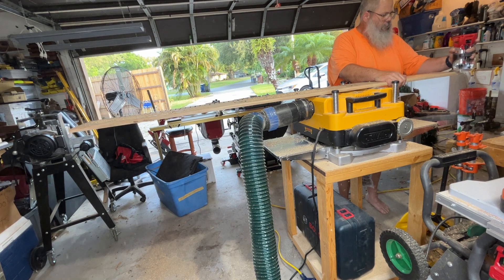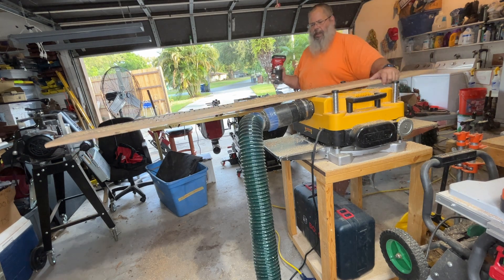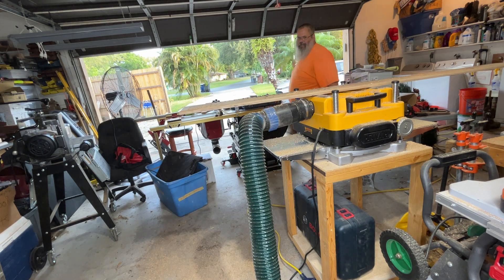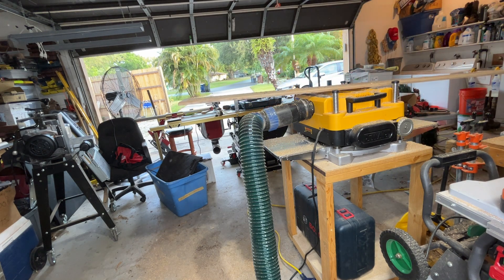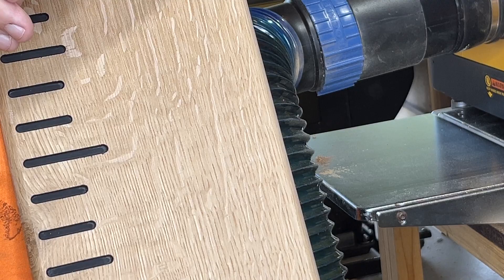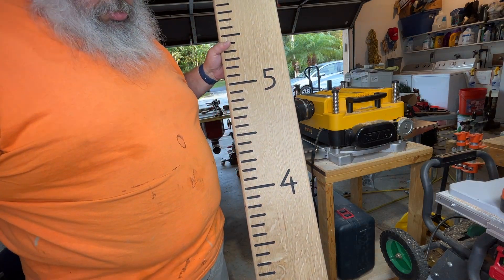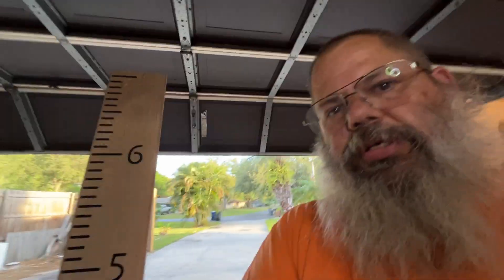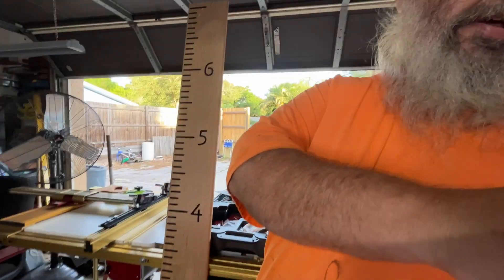Let’s do a round over on the face of woodcraft growth ruler project, this project is growing on me..